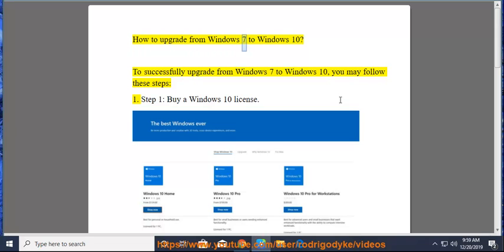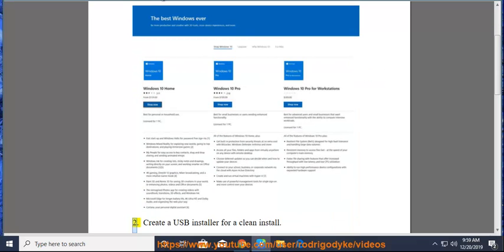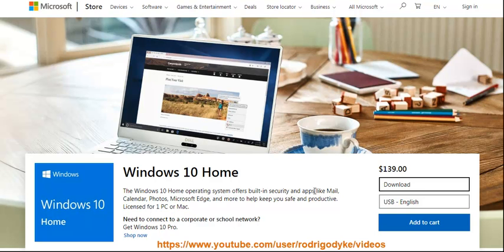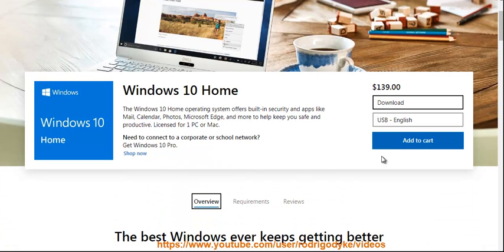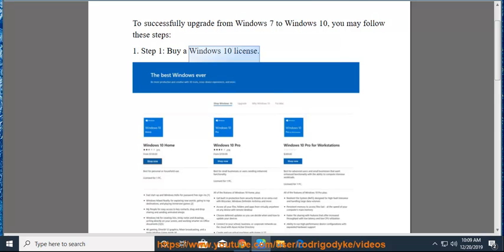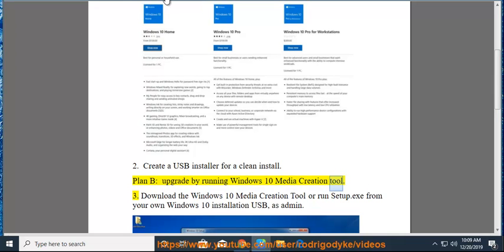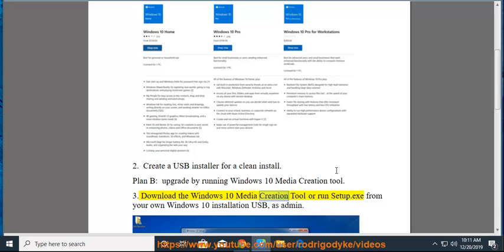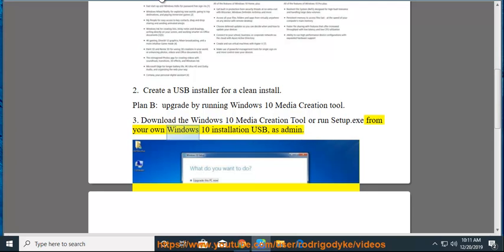Upgrade from Windows 7 to Windows 10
Here's how to Upgrade from Windows 7 to Windows 10 manually.